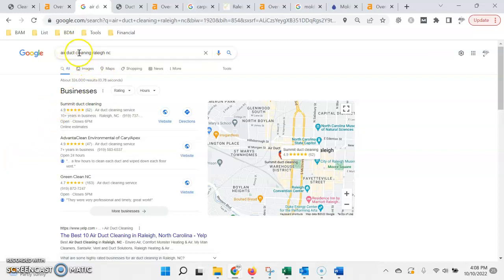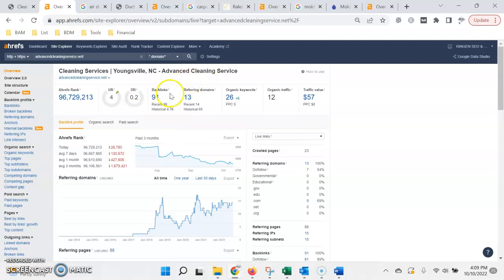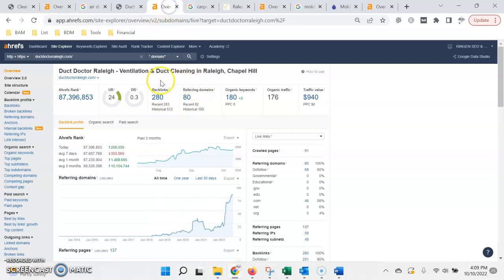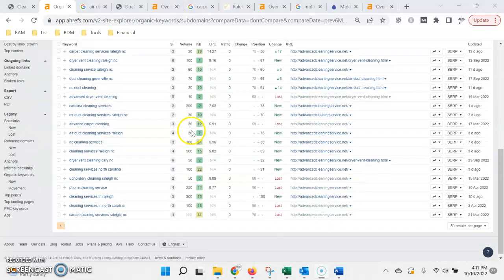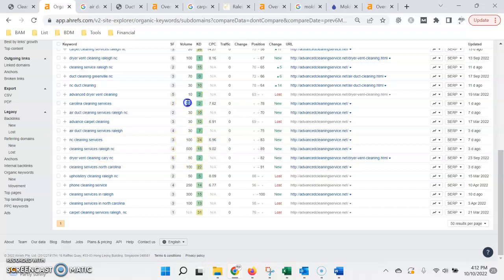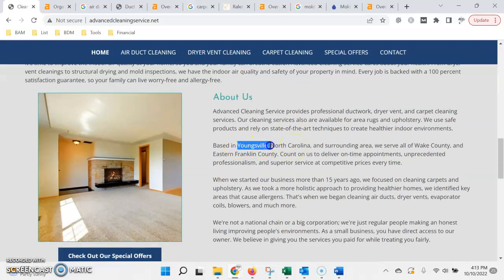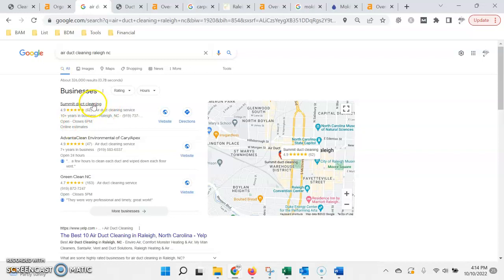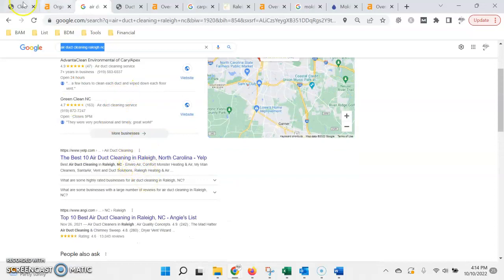Advanced Cleaning Service - Youngsville, NC